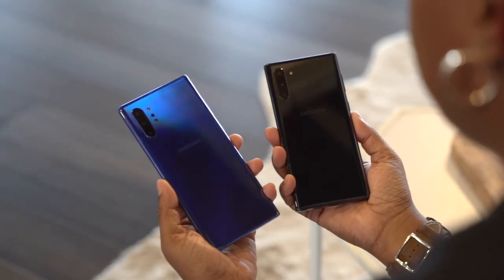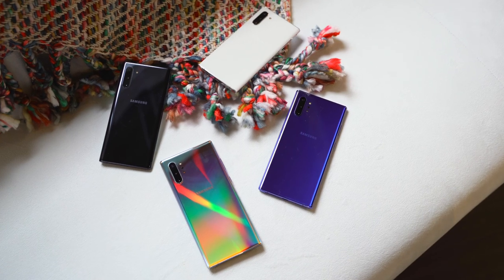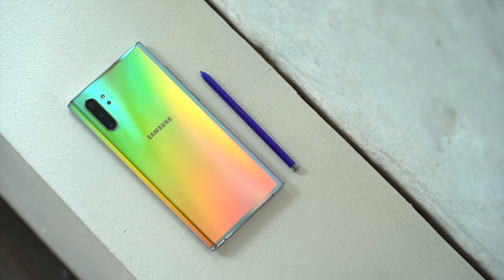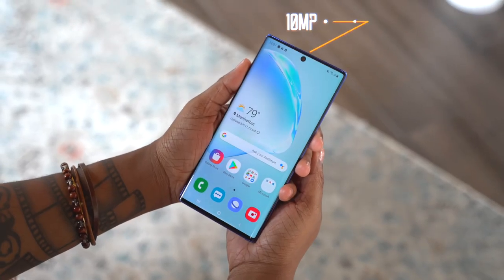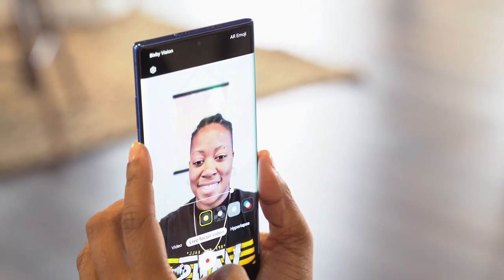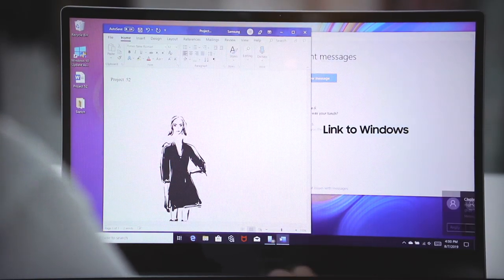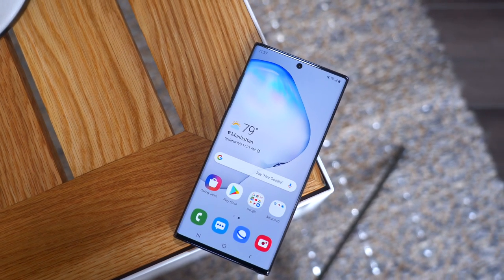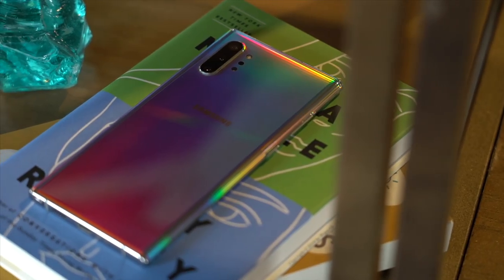Samsung Galaxy Note 10 Hands on & First Impressions! 👀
Samsung Note 10 & 10+ and hands on and first impressions broken down into my top 5 favorite features!

★ BEST AMAZON TECH DEALS:

★ PRODUCTS USED TO MAKE THIS VIDEO:
• Main Camera